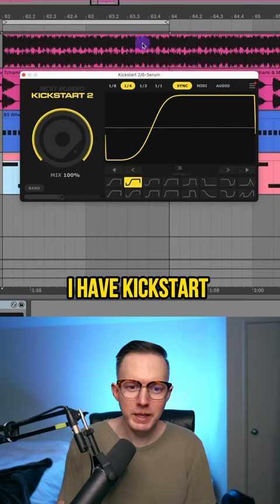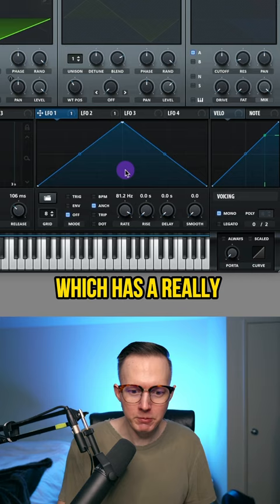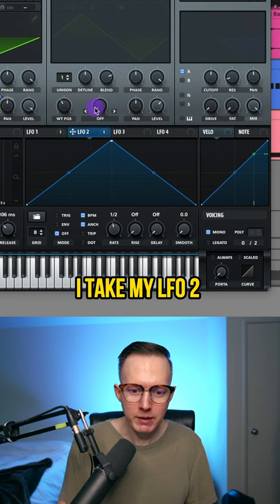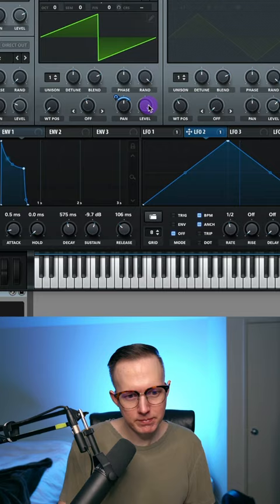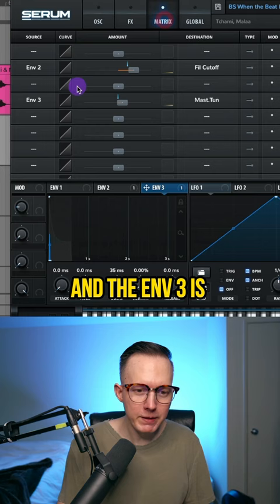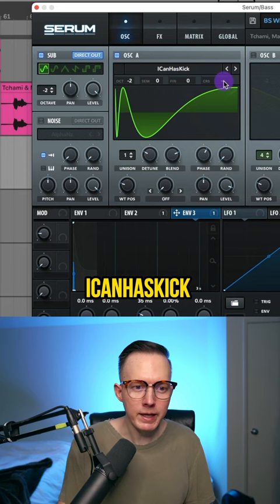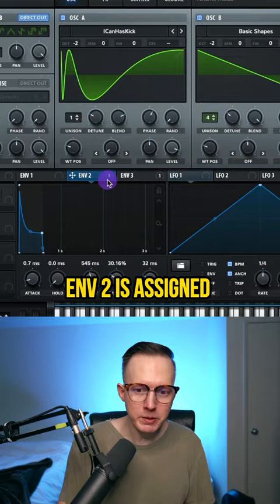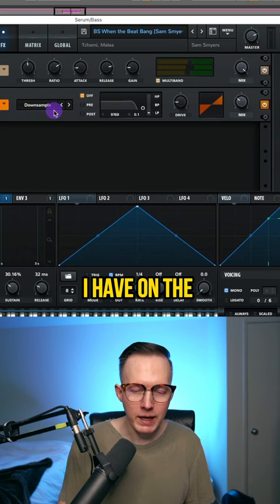How to: Tchami, Malaa “When the Beat Bang” Bass & Lead in Serum